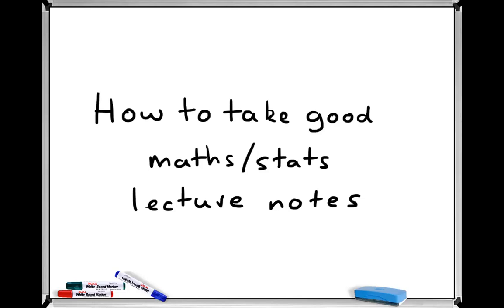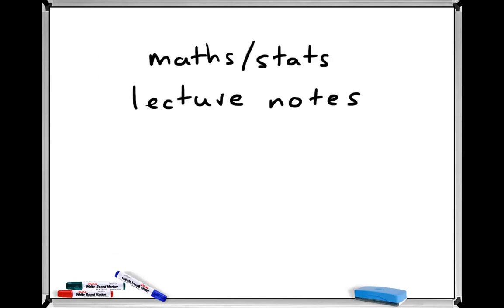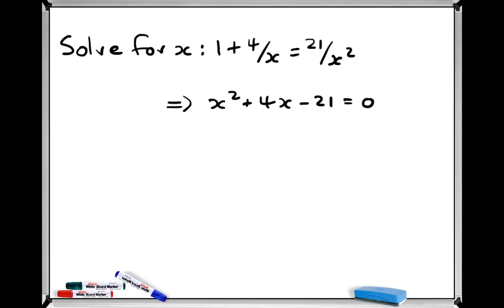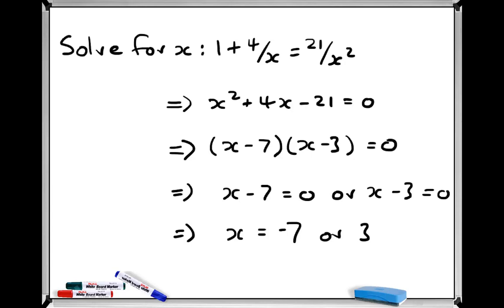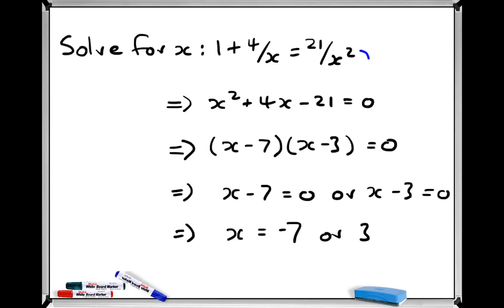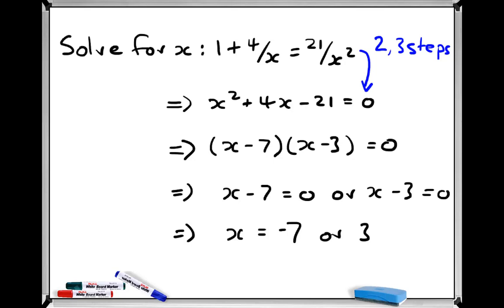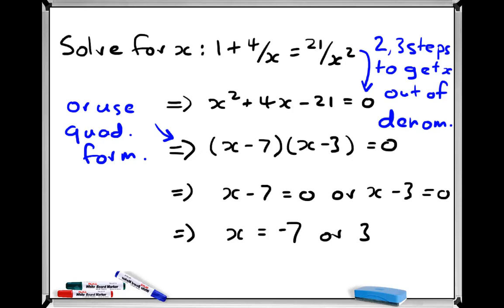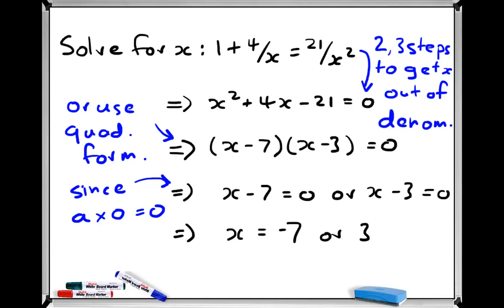STUDYSmarter Maths in a Minute: How to take good maths/stats lecture notes